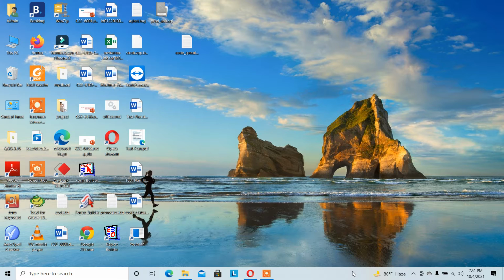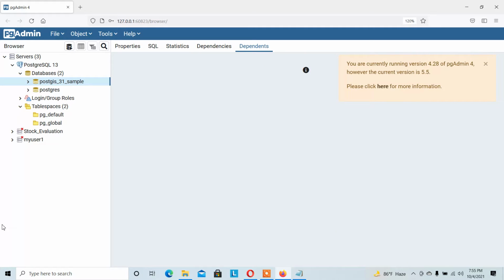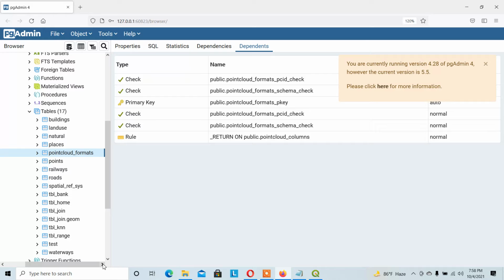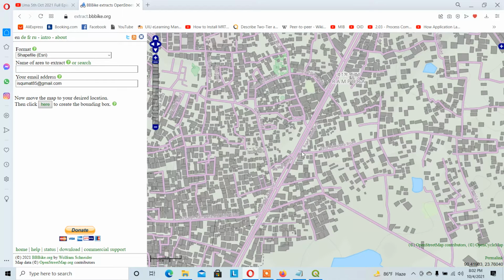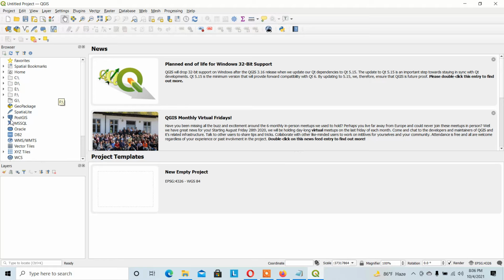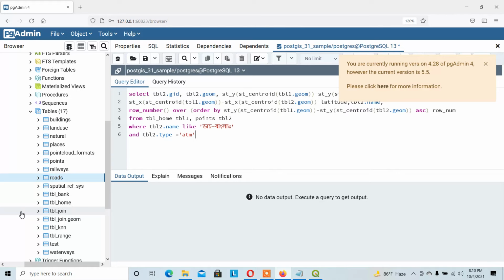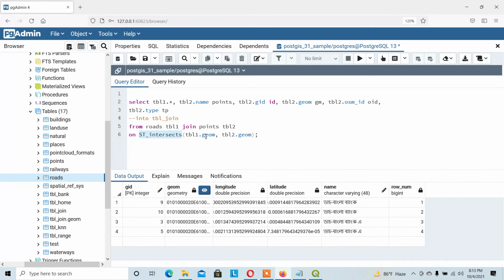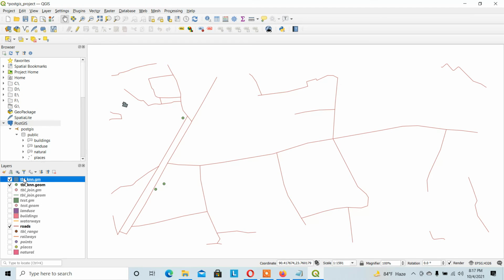POSTGis Install and work on Spatial database with QGIS